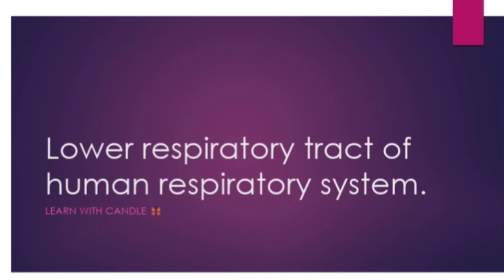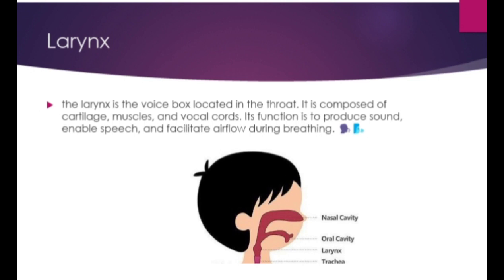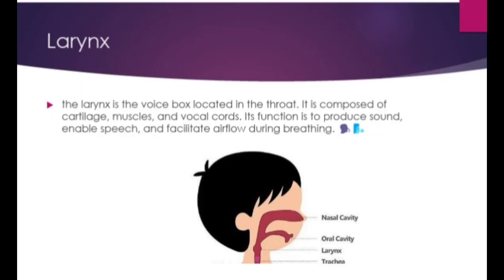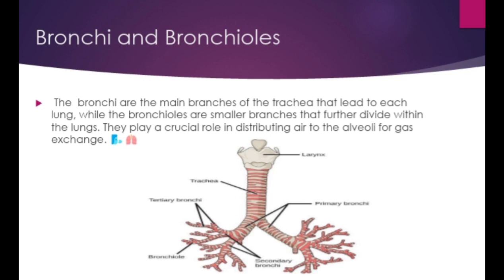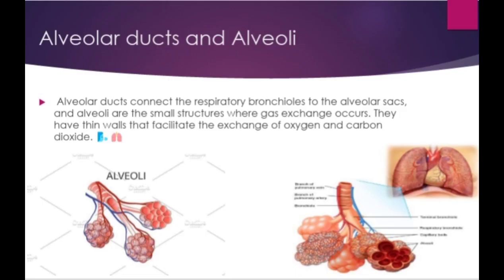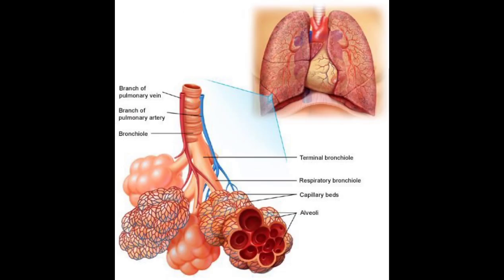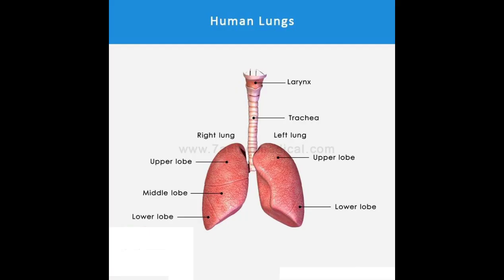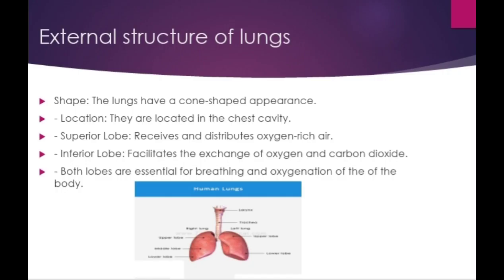part 2 lower respiratory tract of human body/ candle 🦋